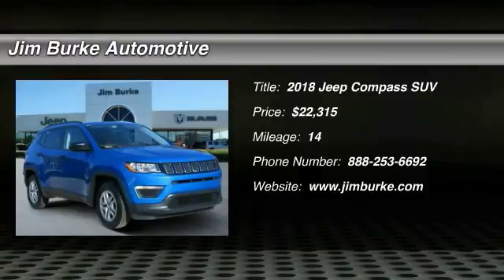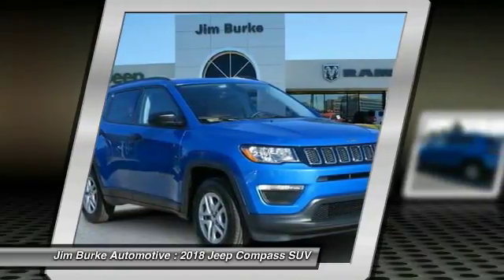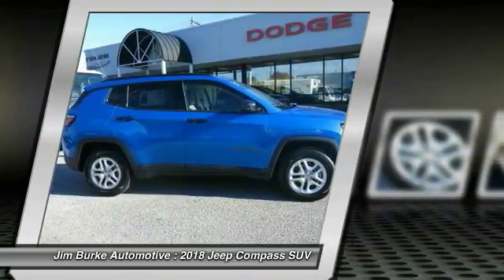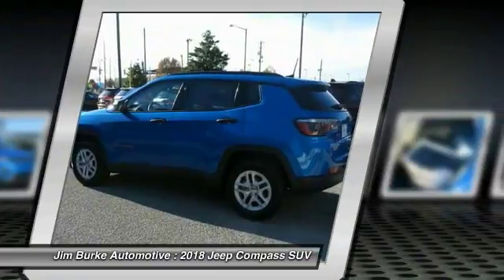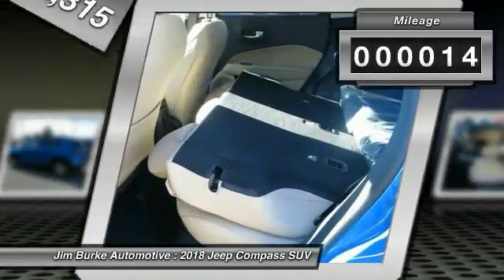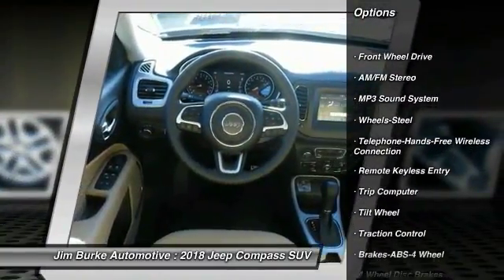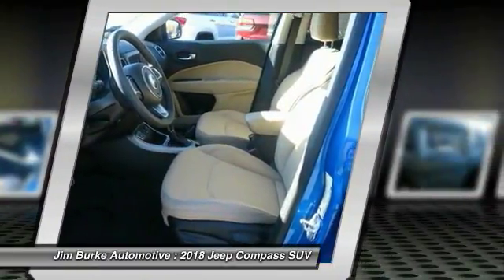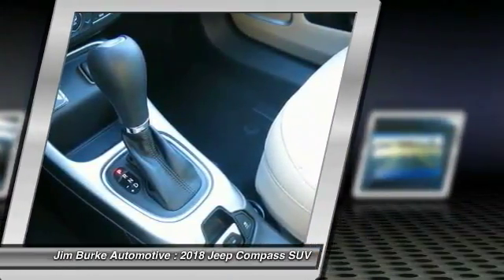2018 Jeep Compass Birmingham AL JE18052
2018 Jeep Compass